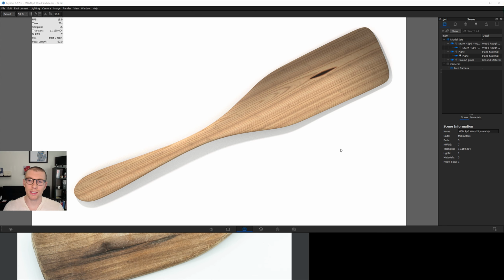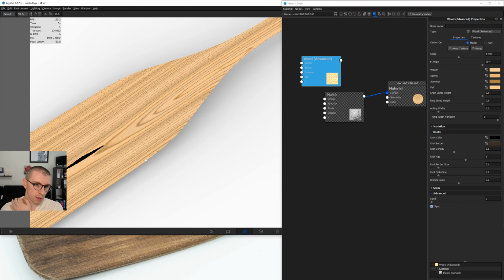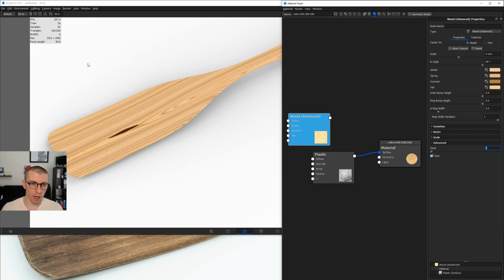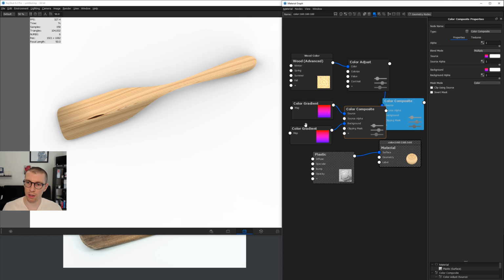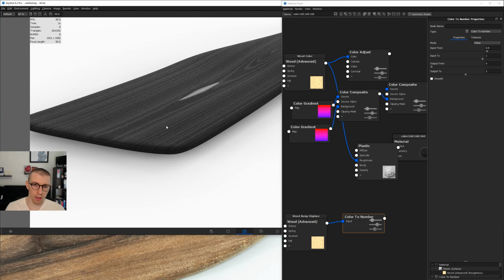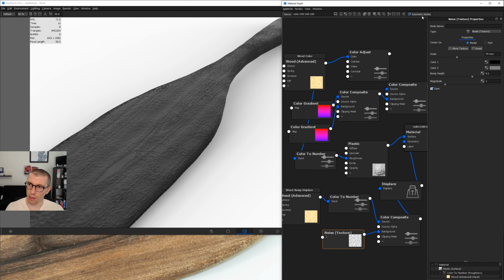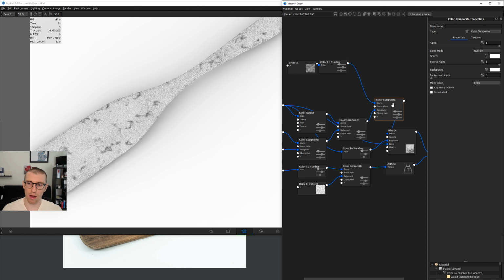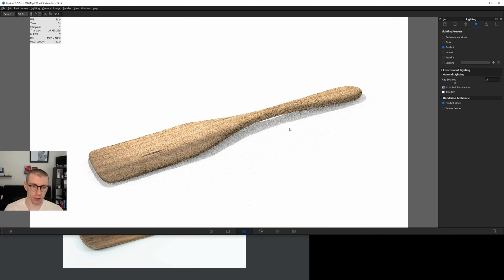How to Render Realistic Wood Material in KeyShot 8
Learn how to create a realistic procedural wood material step-by-step in KeyShot 8. This is the sixth episode of Material Graph Monday, a weekly series that shows you how to create realistic materials in KeyShot from scratch using the powerful node-based editor inside KeyShot.